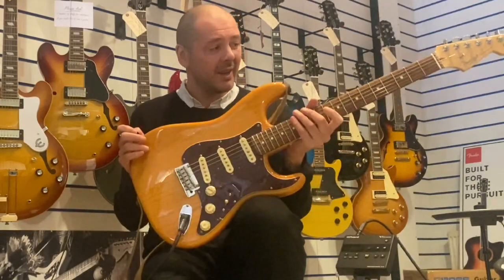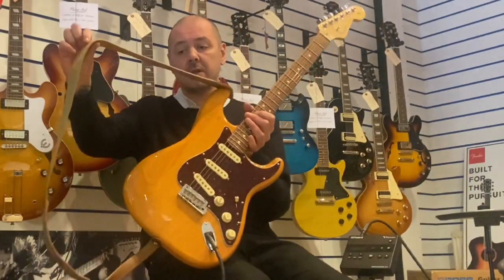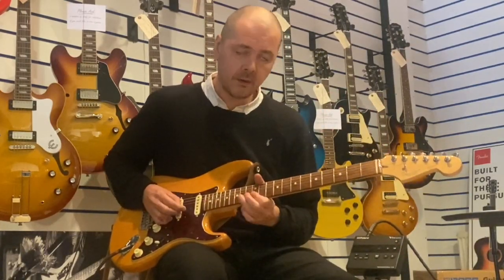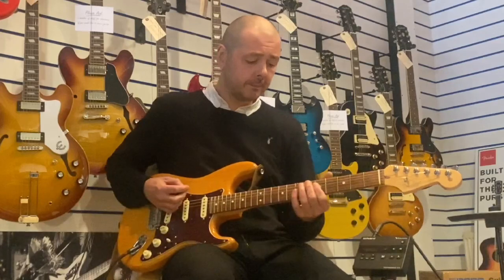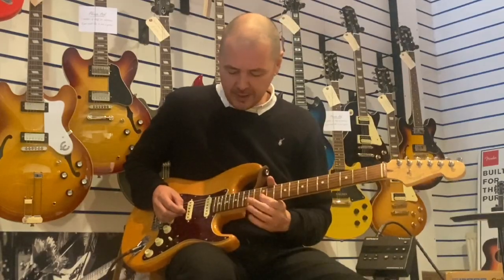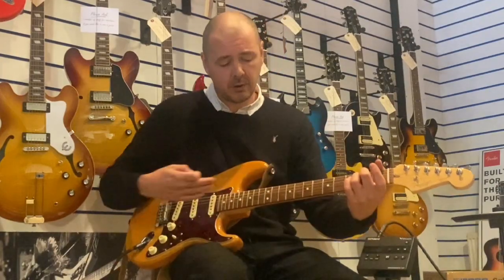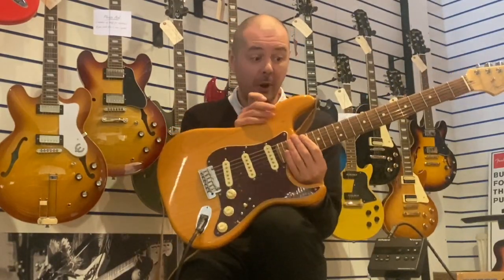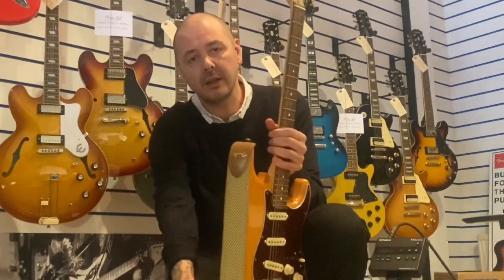(used) Fender LE AM PRO LT ASH Strat RW AGN - Rimmers Music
Here we have Kev demonstrating this used, limited edition American Fender Pro Light Ash Strat, in aged natural, and it is an amazing guitar.

This limited edition Strat is in good condition, with only a couple of tiny dings to the body top, and a small scratch on the back. It feels and sounds great to play – just as this classic guitar should! It really is a fantastic instrument, with that famous and instantly recognisable Fender tone that’s been featured on countless recordings ever since these were first made in the 1950s, and with this being a limited edition you know you’re getting something extra special. Coming with Fender branded hardcase and leather strap, keys for the case and also two extra tremolo arm tips. This guitar is one of, if not the most versatile guitar on the market, it will suit all styles of music and it is ideal for any player at any level, from beginners to pro’s.